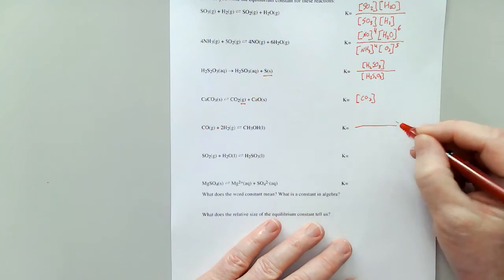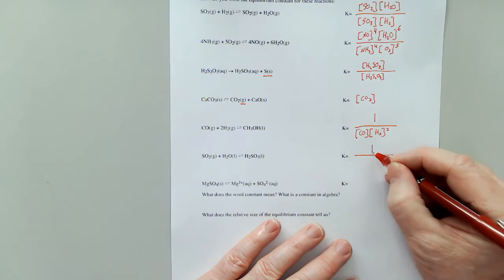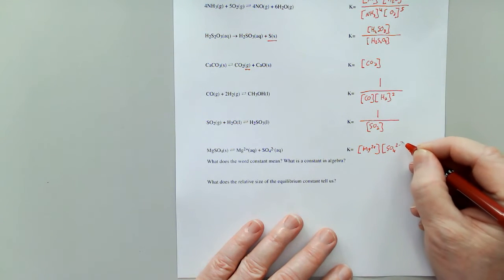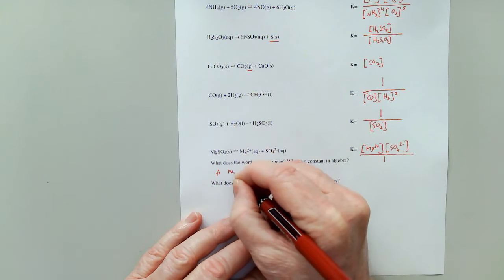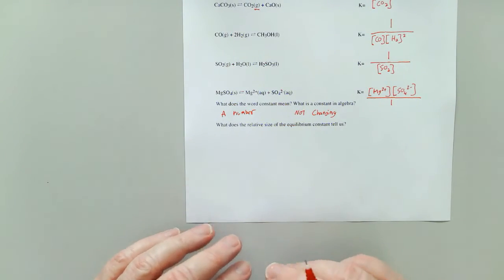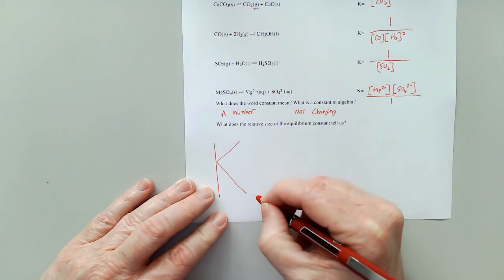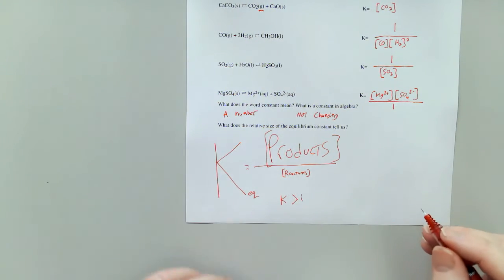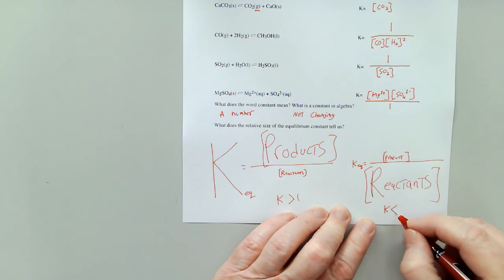Honors Equilibrium pg 6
This is page 6 of 8 for the Honors Chemistry Lecture Outline dealing with Equilibrium.

This is all about writing equilibrium constants.